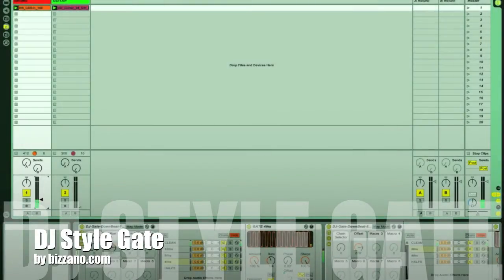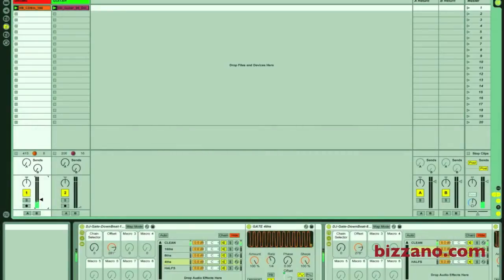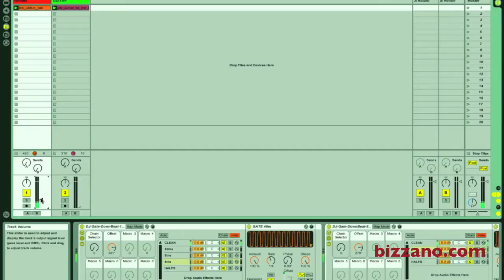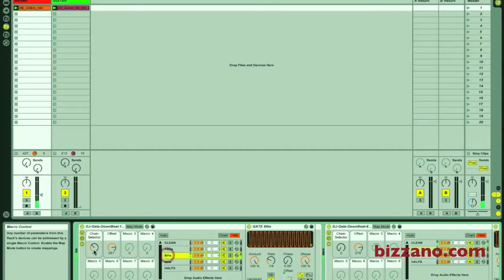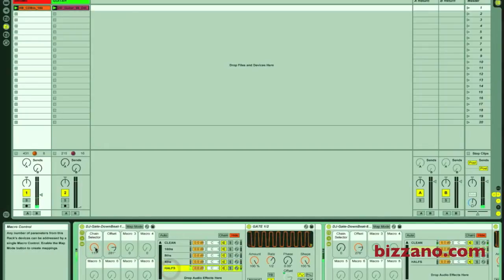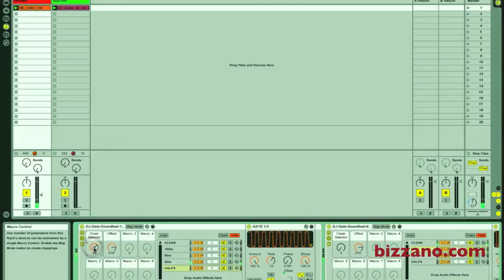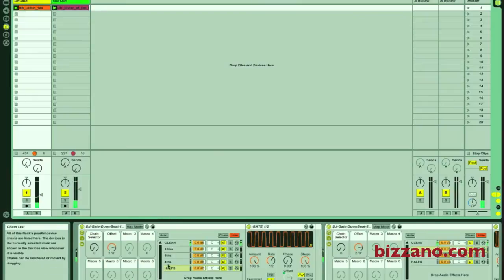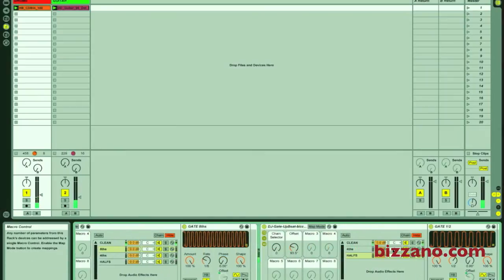DJ Style Gate Effect for Ableton Live - free device rack download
Here's a useful DJ style time sync-ed gate effect for Ableton Live.